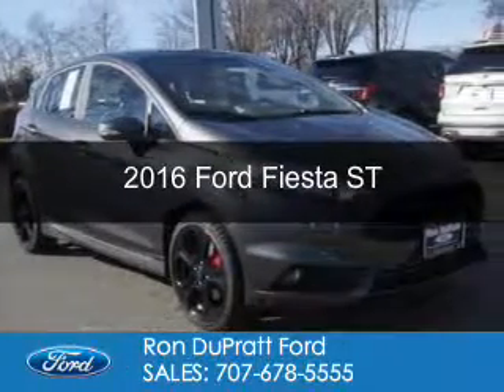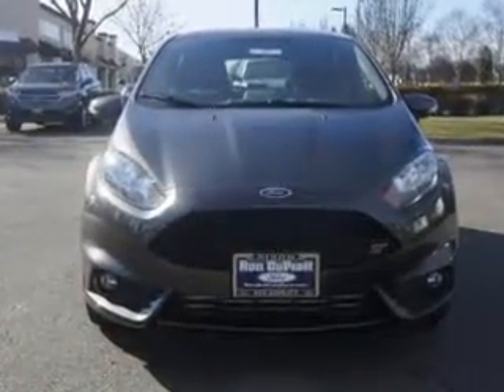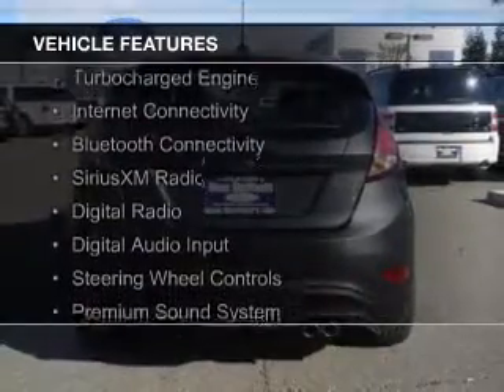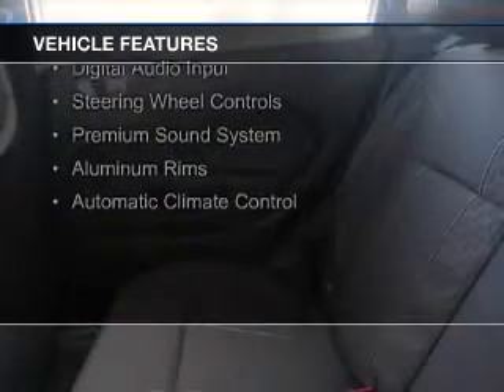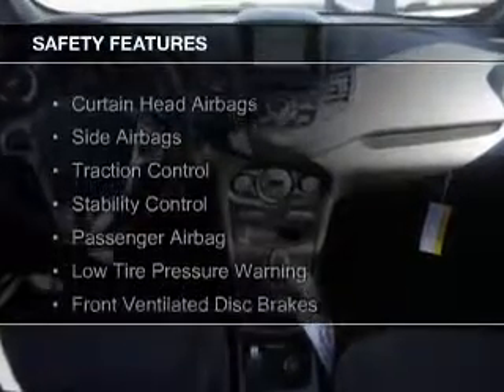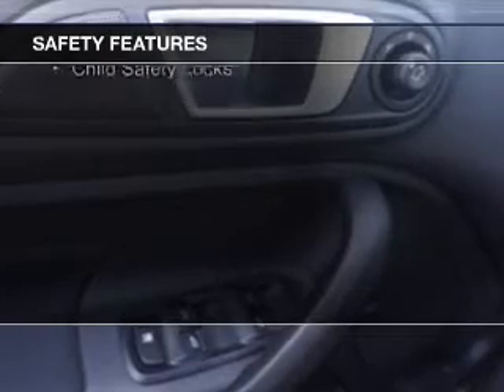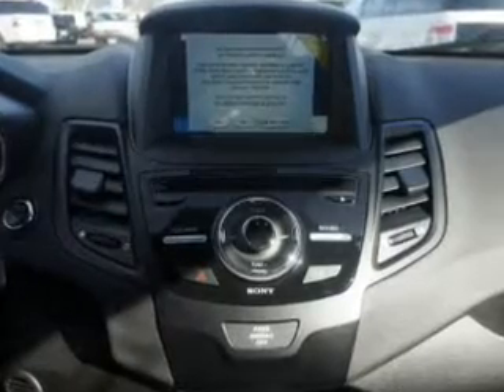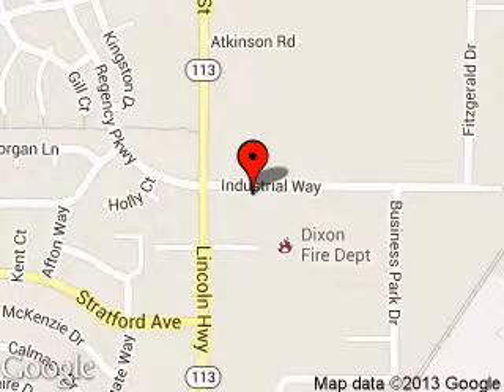2016 Ford Fiesta - Dixon CA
Phone:
Year: 2016
Make: Ford
Model: Fiesta
Trim: ST
Engine: 1.6 liter inline 4 cylinder 16 valve
Transmission: 6-Speed Manual
Color: Magnetic
Mileage: 8
Address:
1320 North 1st Street